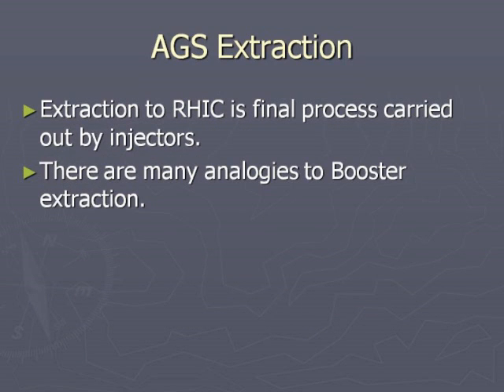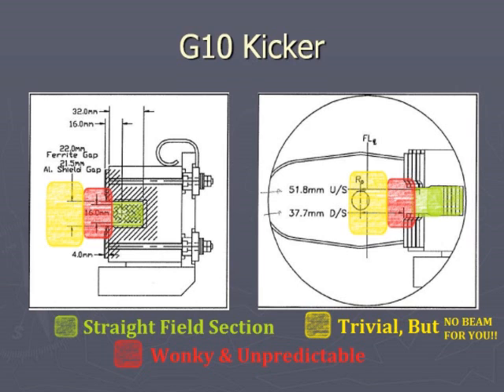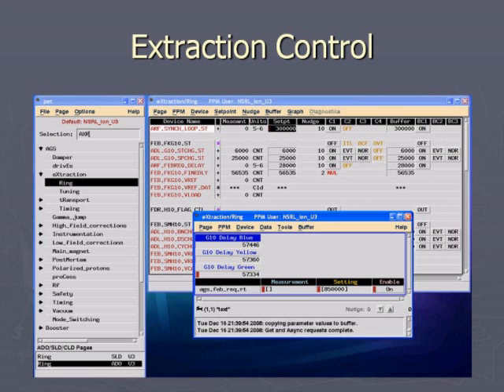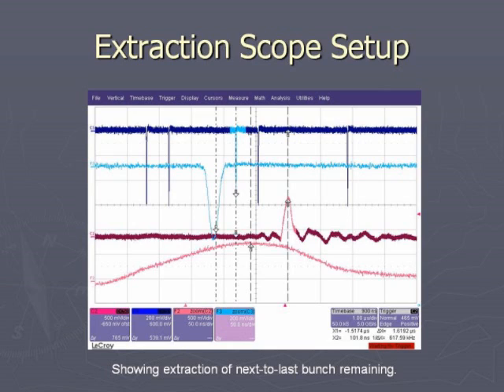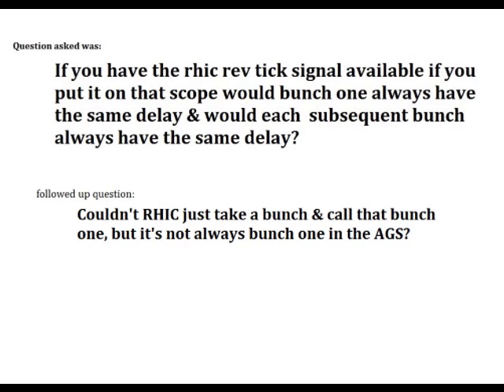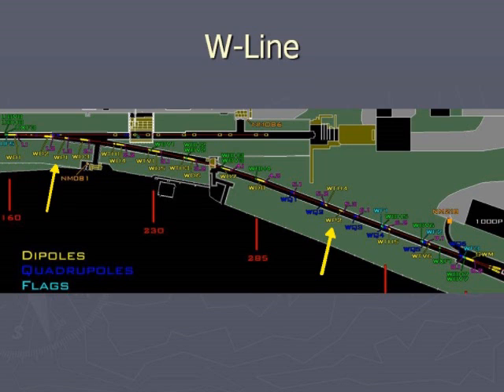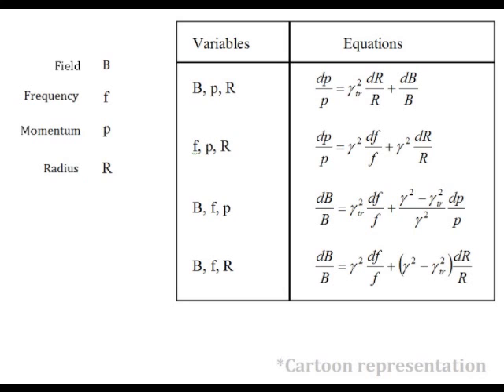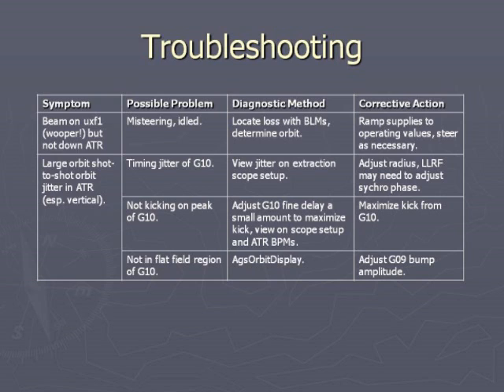Operator Training - AGS Extraction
Practical Exam Prep Session for AGS Extraction from V. Schoefer